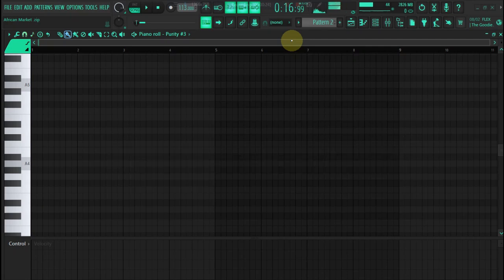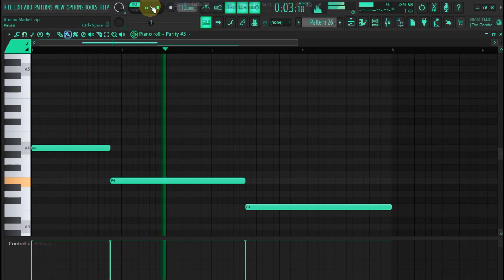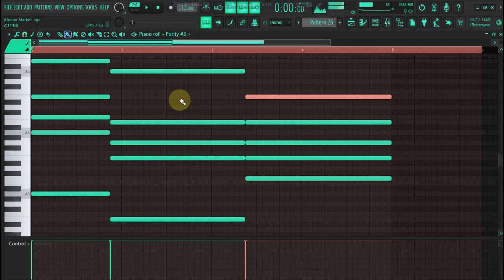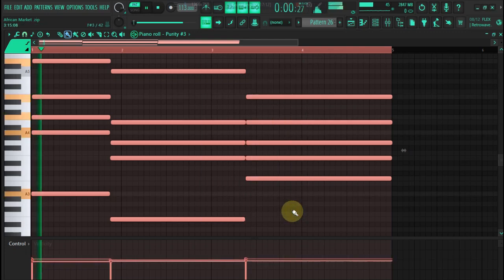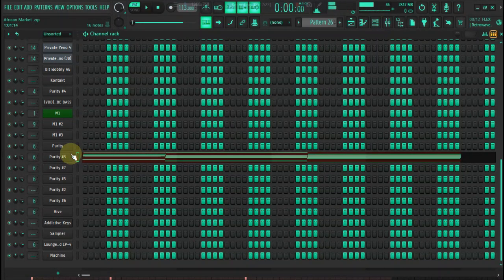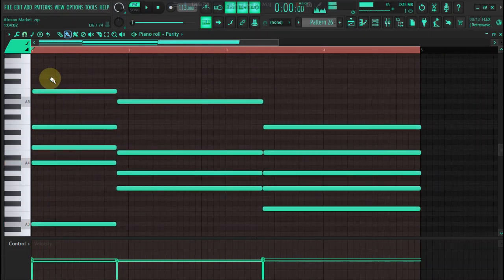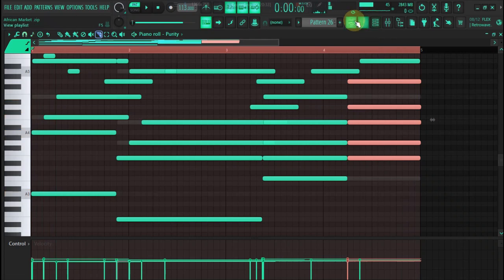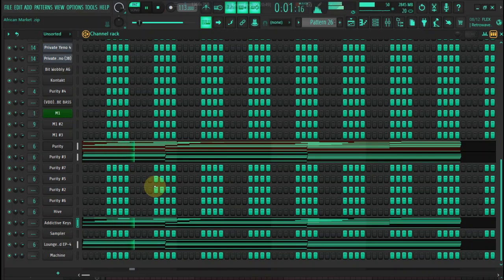Unlock the Secrets to Creating Catchy Amapiano Chords like Kelvin Momo in FL Studio!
Hey, Welcome to the Channel!

In this video, I’ll guide you through Creating Catchy Amapiano Chords like Kelvin Momo, taking you from a complete beginner to a pro. Whether you're new to production or looking to refine your skills, this tutorial has everything you need.

🌹 : Social Media (Soulful Guru)